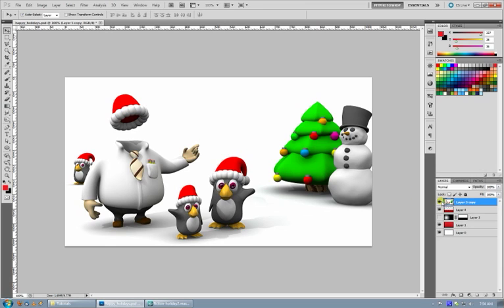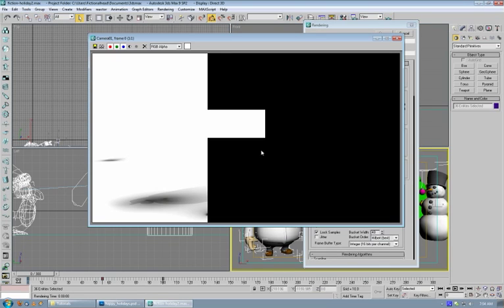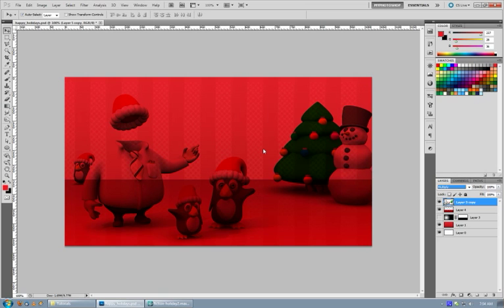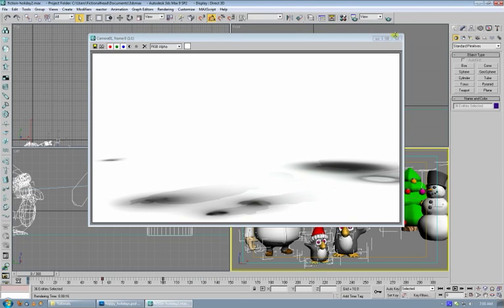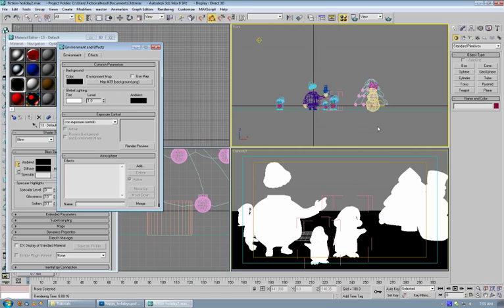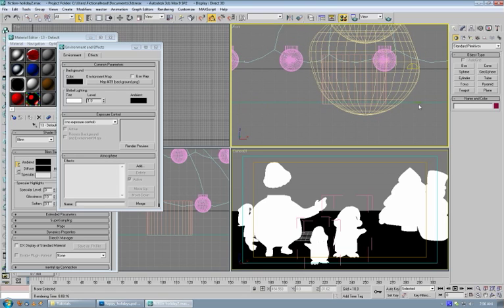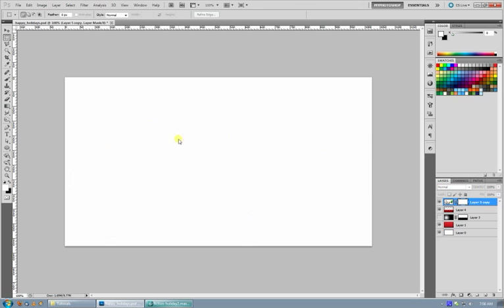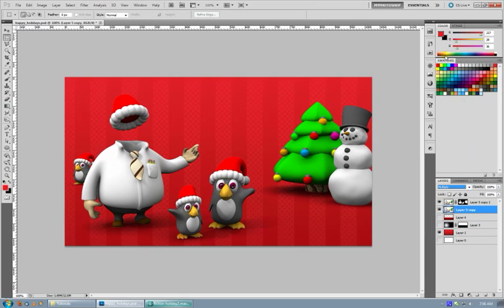Photoshop Tutorial, Masking Render Shadows from 3dsmax Efficiently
In this tutorial, I cover a couple ways to deal with separating the shadows of your renders from the other objects in the scene.

If you have questions, you can post them on my site and you should get a quick email response, or use Twitter, and I'll respond there.